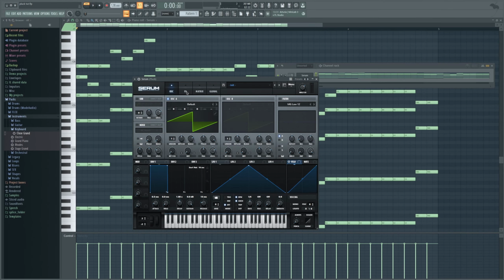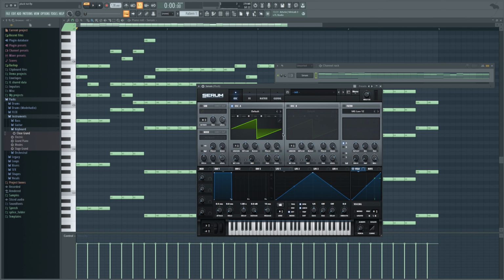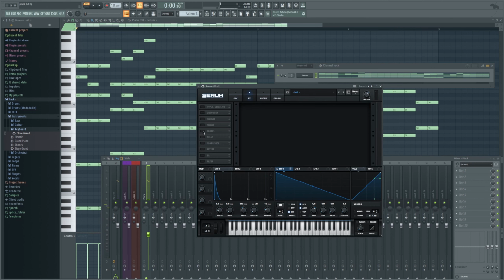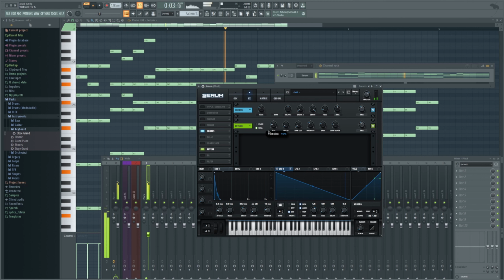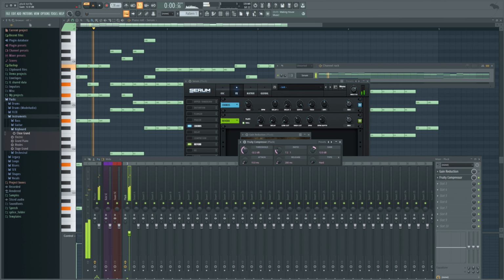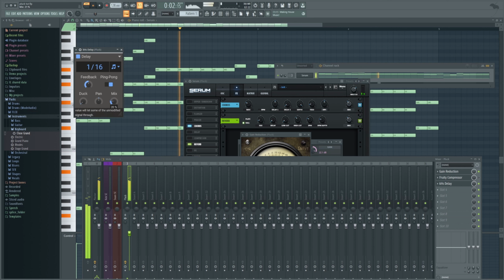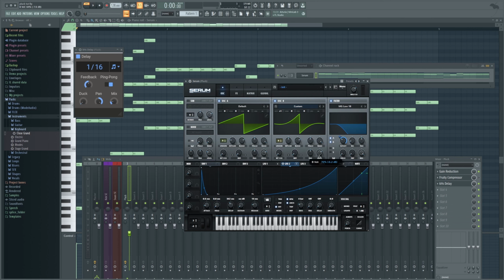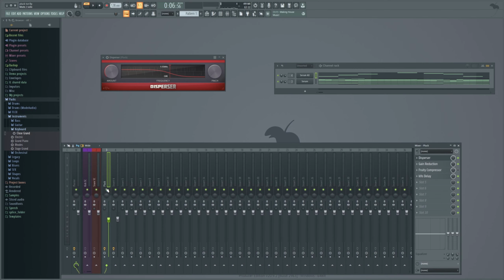How To Make HUGE Plucks in Serum | Sound Design & Post Processing Tutorial (FL Studio 20)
In this video I go over how to create and process big plucks using Serum in FL Studio 20!